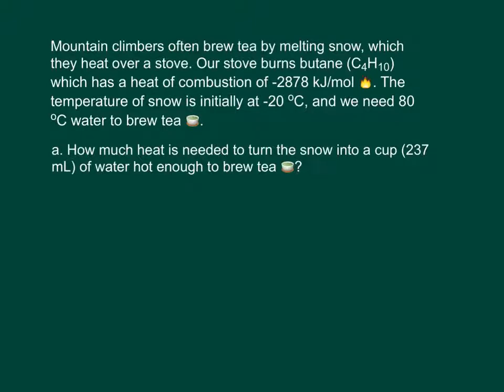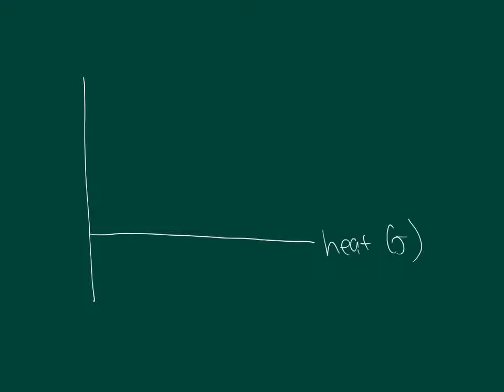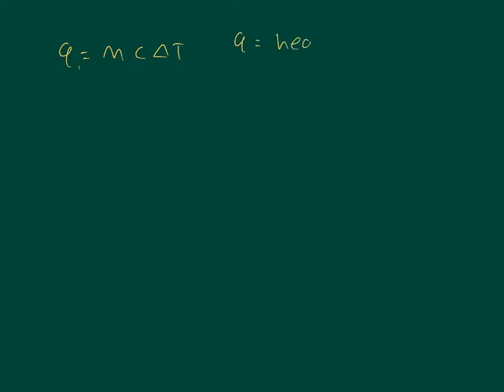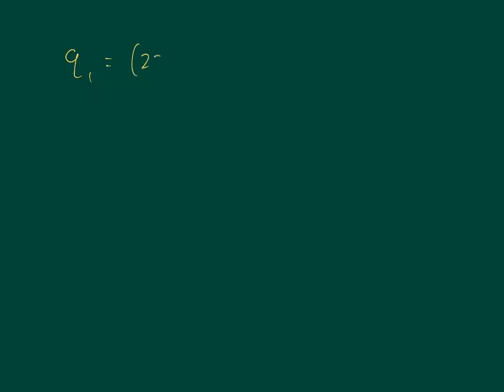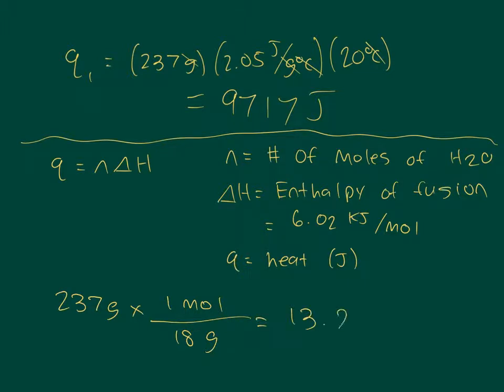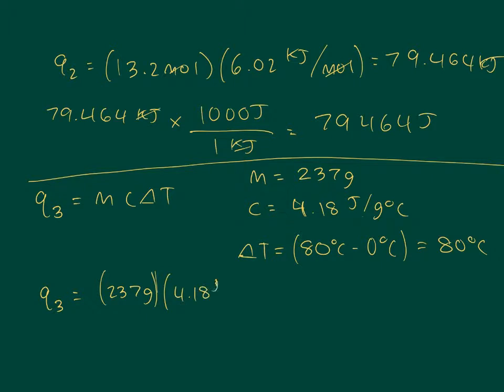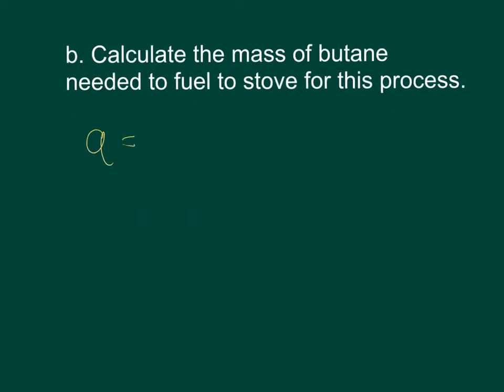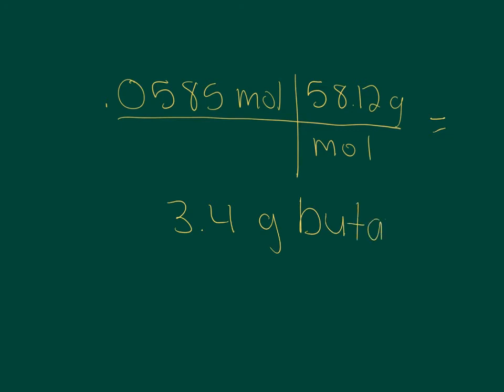Chapter 9 2 Problem 18 Calorimetry